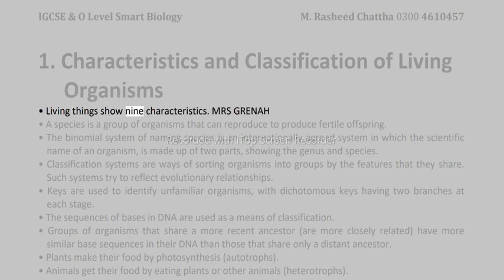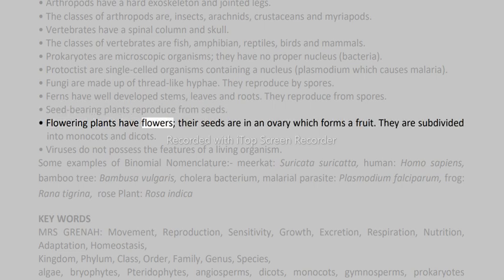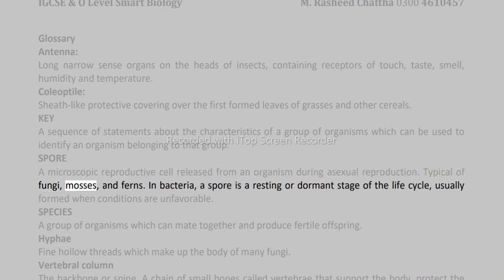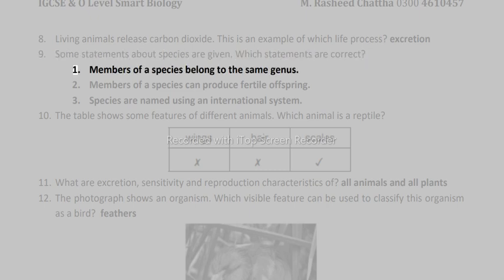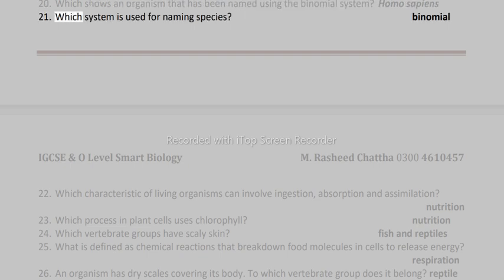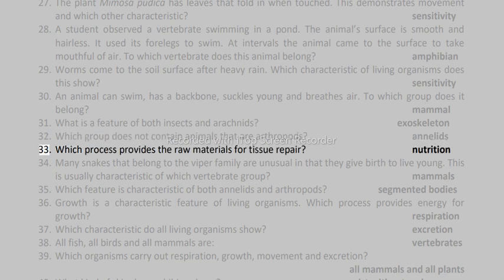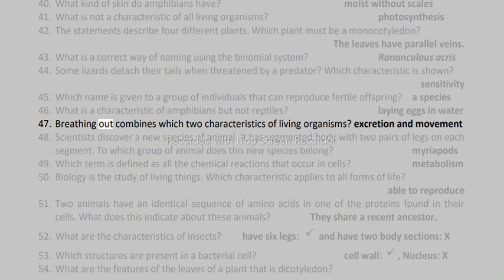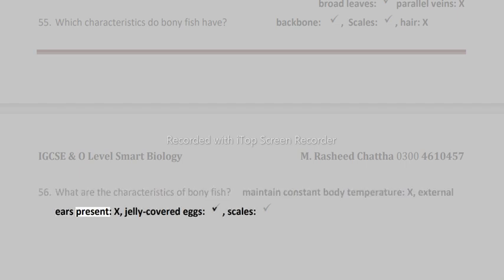O Level Biology 1 Characteristics and Classification of Living Organisms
1  Characteristics and Classification of Living Organisms